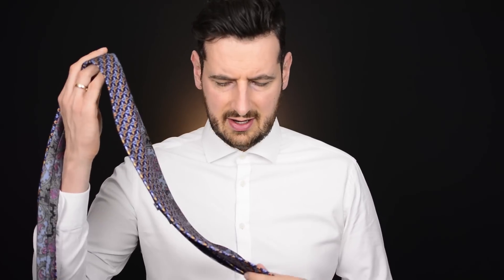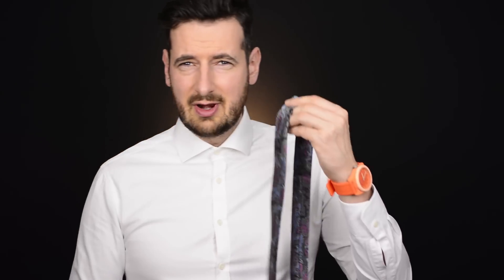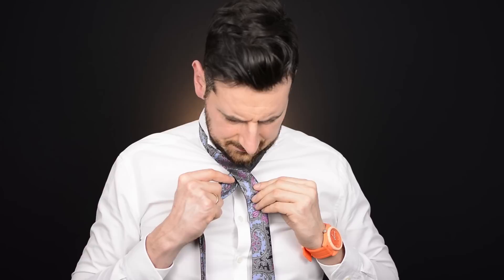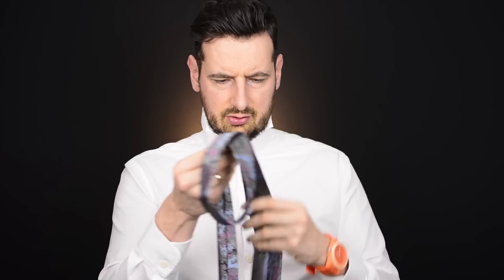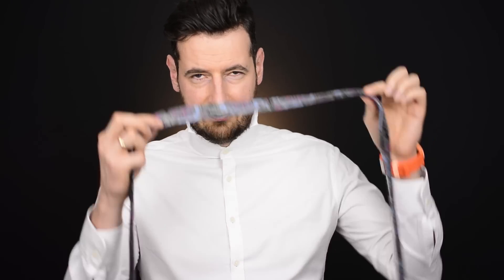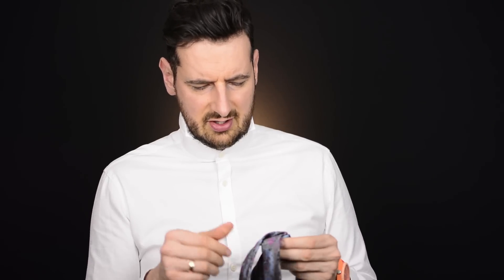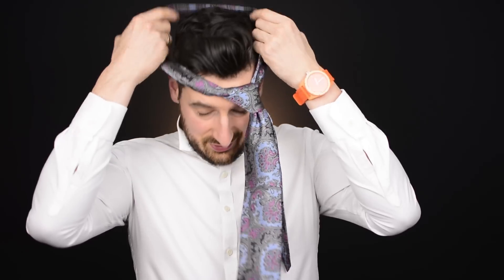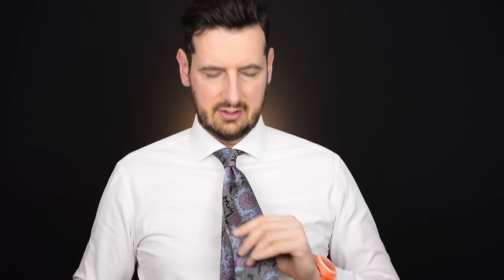How to Tie Your Tie - The Better Way. Best tie Knot. 😀 Simple tie knot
Gift Set Box with Italian Silk Tie and a Pocket Square

- Click to find out the latest products and Blog information from Michael Frackowiak - the creator of Men's Finest.

- Our Blog on Why you should never match your pocket square with your tie...

Video Summary:
0:18 - New Silk Ties Overview
1:07 - The traditional method of tying a tie
2:03 - The usual problems connected to tying a tie
2:19 - New and easier method of tying a tie without the mirror
3:42 - Adjustment and 'dimple' creation
4:20 - The Most Important Question When Tying a Tie

My Fashion Blog Articles:

- 5 things he should know before the wedding

Category
How-to & Style
Licence